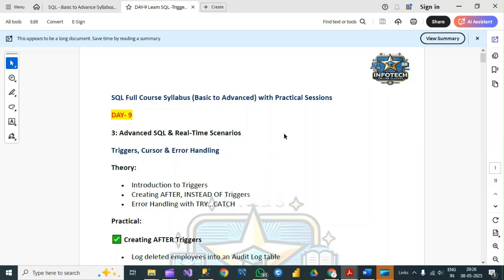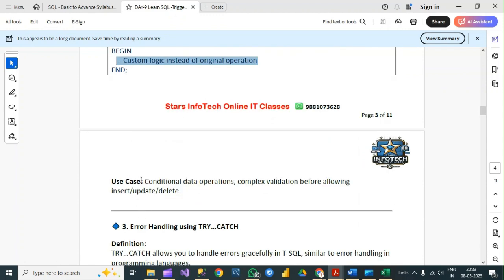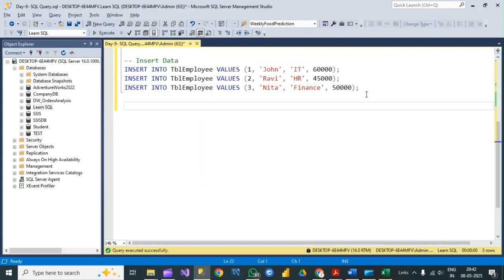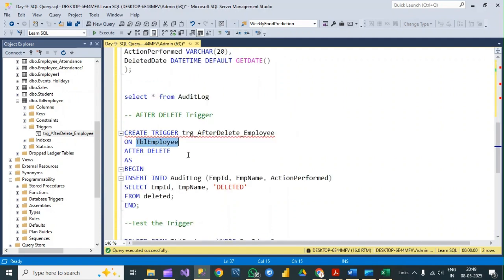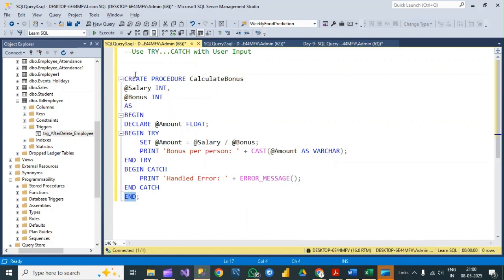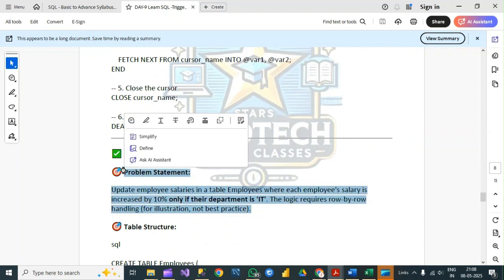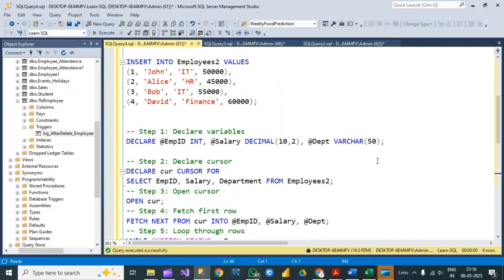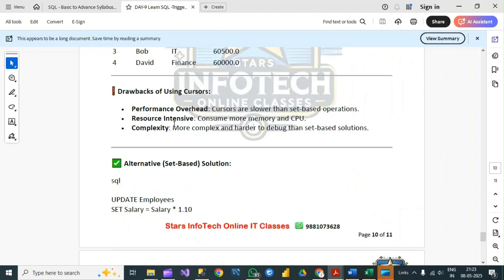DAY 9 Learn SQL- Triggers, Cursor & Error Handling In MSSQL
📌 SQL Tutorial: Learn SQL from Basic to Advanced with Real-Time Projects! 🚀

Welcome to Day 9 of our SQL Server Training Series!
In this session, we dive deep into Indexing and Performance Optimization in Microsoft SQL Server. You’ll learn how to used Triggers, Cursor & Error Handling In MSSQL
This is a crucial topic for anyone preparing for real-time SQL Server development or DBA roles.

🎯 What You’ll Learn in This Video:
Triggers, Cursor & Error Handling
Theory:
•Introduction to Triggers
•Creating AFTER, INSTEAD OF Triggers
•Error Handling with TRY…CATCH
Practical:
Creating AFTER Triggers
•Log deleted employees into an Audit Log table
TRY...CATCH Error Handling
•Handle division by zero and invalid inputs

✅ Topics Covered:

00:00 - Introduction  to Day 8 Topic
02:08 -Introduction to Triggers
04:03- AFTER & INSTEAD OF Triggers
07:51- Error Handling using TRY…CATCH
11:29 - Practical -AFTER DELETE Trigger
24:41 -Practical -TRY...CATCH Error Handling
33:29 -Cursor
38:43-Cursor-Problem Statement
38:43-Cursor-Problem Statement
51:16-Conclusion

💡 By the end of this video, you’ll be able to write efficient SQL queries, handle real-world data, and ace SQL interviews!

✔️ Data Analysts & Developers looking to improve their skills
✔️ Anyone preparing for SQL interviews or certifications

Learn SQL Triggers, SQL Cursor tutorial, Error Handling in SQL Server, SQL Triggers with examples, SQL Server Cursors, Try Catch in SQL Server, SQL Error Handling techniques, Beginner SQL Server tutorial, Advanced SQL Server concepts, SQL Cursor and Trigger example